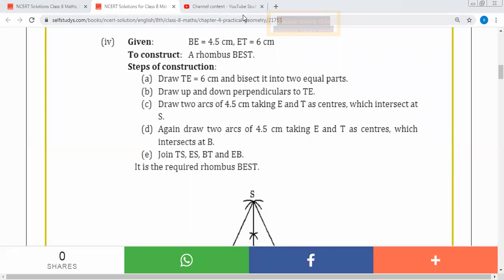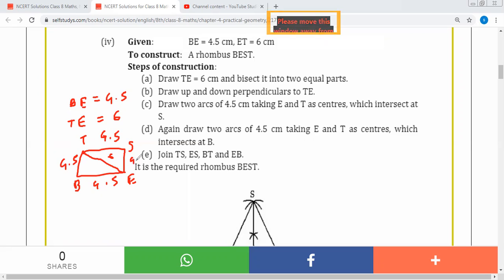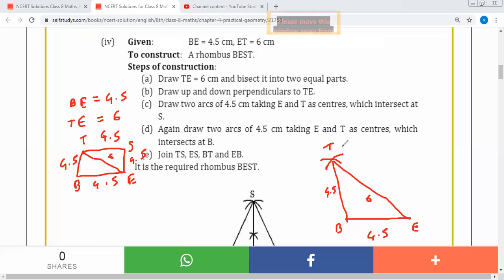cbse class8 practical geometry